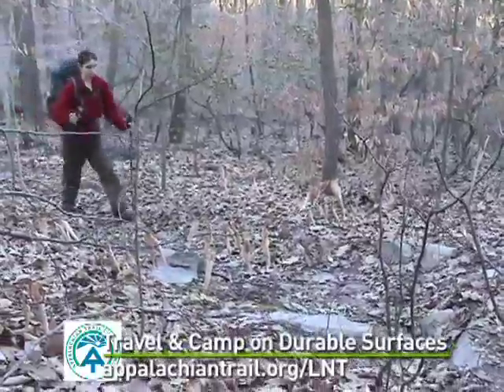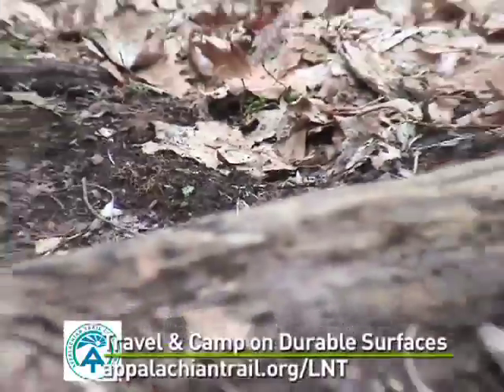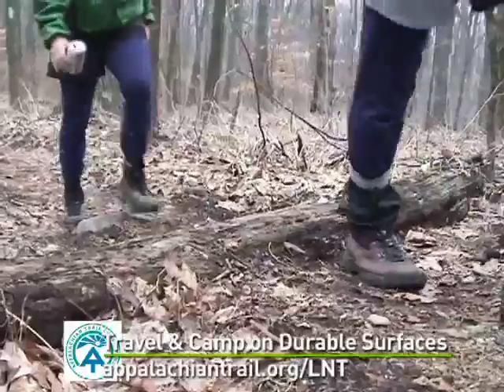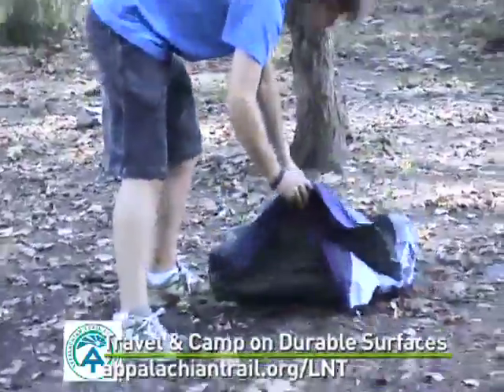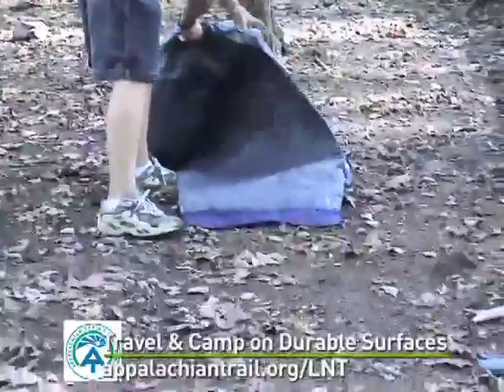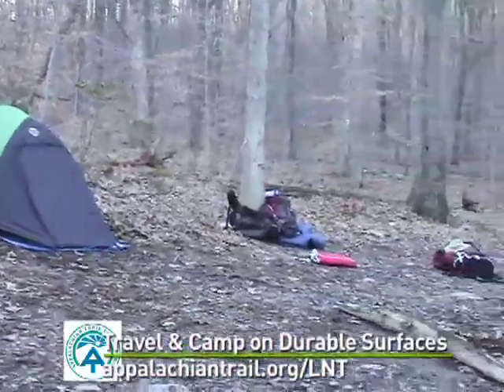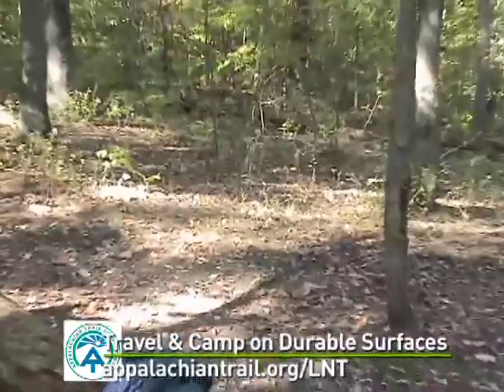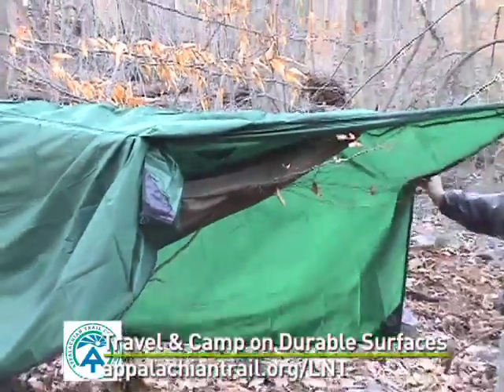TRAVEL AND CAMP ON DURABLE SURFACES - Appalachian Trail Leave No Trace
Stay on the Trail; never shortcut switchbacks. Take breaks off-trail on durable surfaces, such as rock or grass.
Restrict activities to areas where vegetation is already absent.
Avoid expanding existing trails and campsites by walking in the middle of the trail, and using the already-impacted core areas of campsites.
If tree branches block the trail, move them off if possible, rather than going around and creating new trails.
Wear gaiters and waterproof boots, so you may walk through puddles instead of walking around them and creating a wide spot in the trail.

Special thanks to Tom Banks, Tara Roberts, Kip Perry, Javier Folgar, Laurie Potteiger, Kevin Williams, Andi Changuris, Adin Ray, Travis Smith, Richard Potteiger, Kristofer Plona, Brandon Dennison, Bergen Butara, Hans Fogle, Brent Rowle, Frank Salzano, Parking Lot Productions, Leave No Trace, and the Appalachian Trail Conservancy.